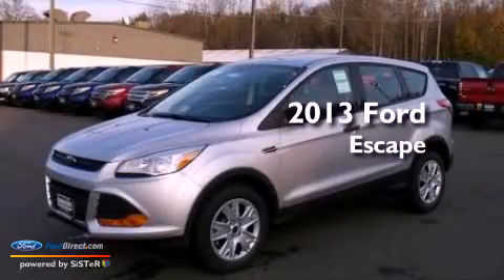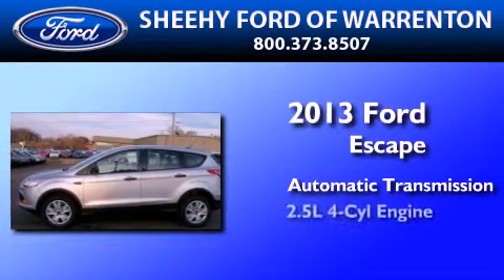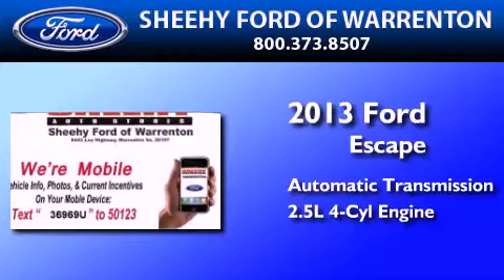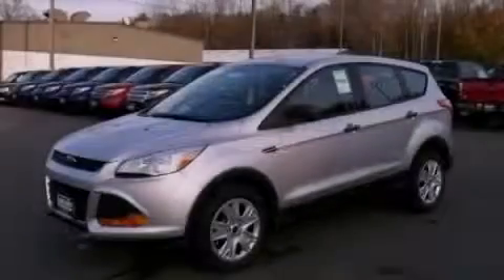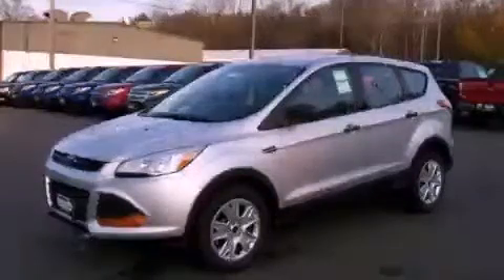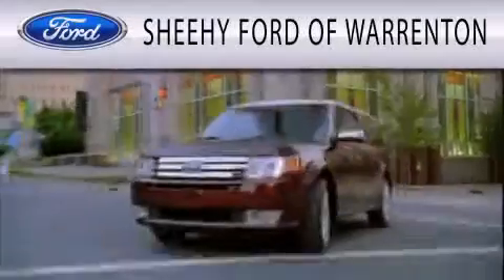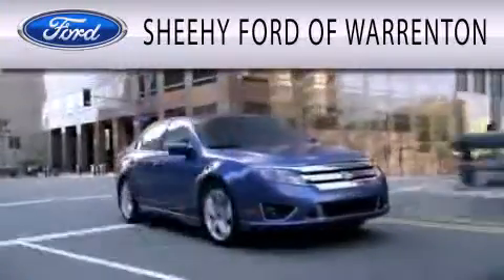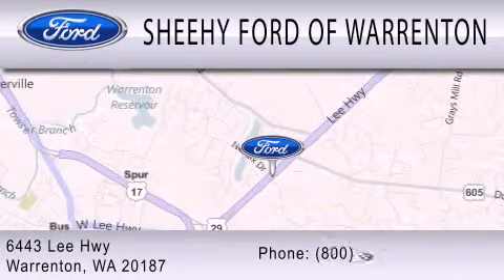2013 FORD ESCAPE Warrenton VA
Year : 2013
 Make : FORD
 Model : ESCAPE
 Engine : 2.5L I4 16V MPFI DOHC
 Trans . : 6-SPEED AUTOMATIC
 Exterior : INGOT SILVER METALLIC

 Interior : CHARCOAL BLACK
 Stock : YB51579